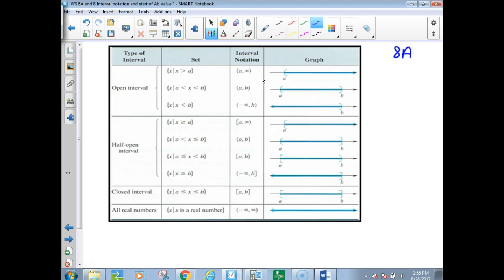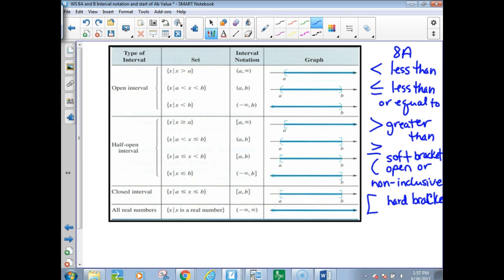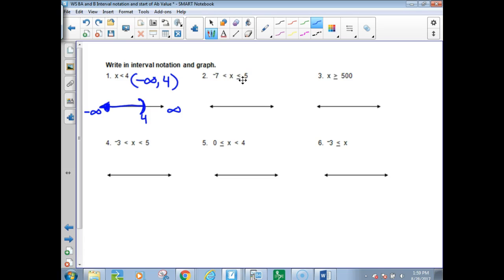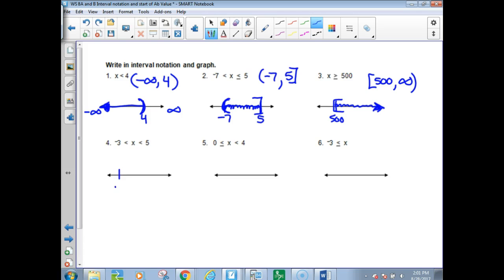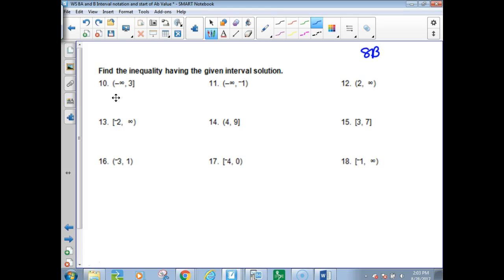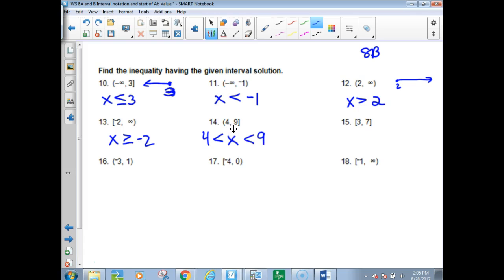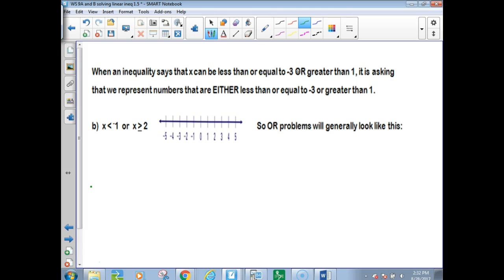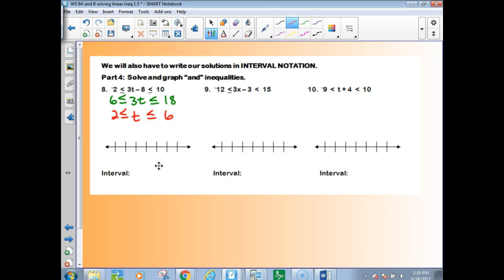1.5 Ws 8 and 9